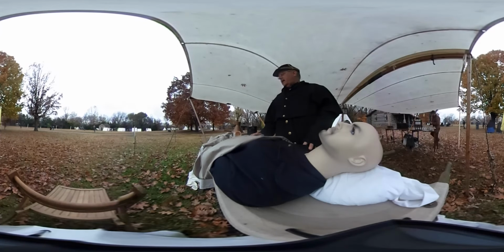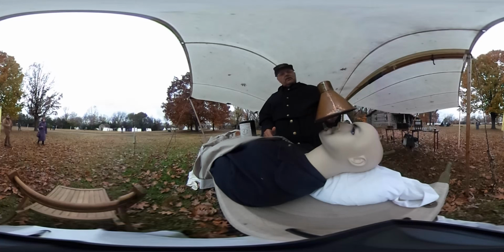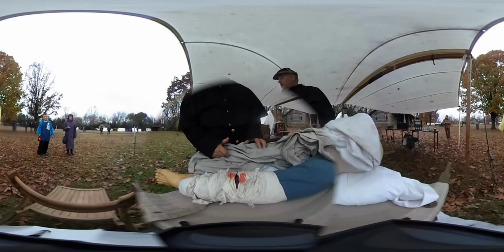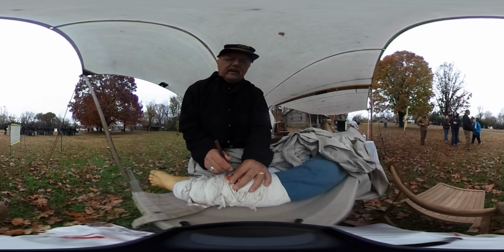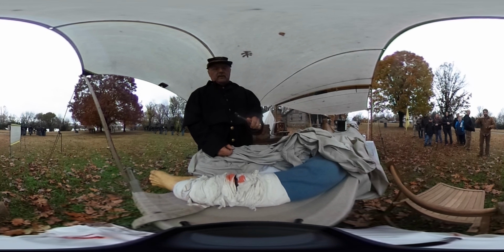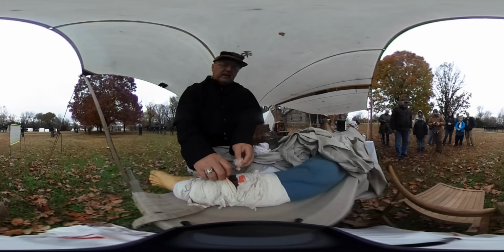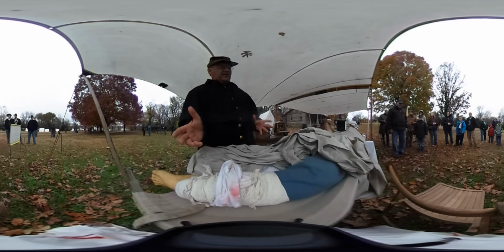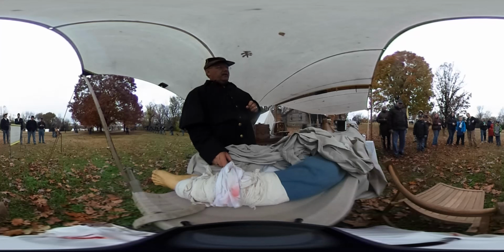Prairie Grove Civil War Medicine Demonstration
Dr. Trevor Steinbach helps an injured soldier with a bullet in his knee at the Battle of Prairie Grove Civil War Reenactment on December 9th, 2016.